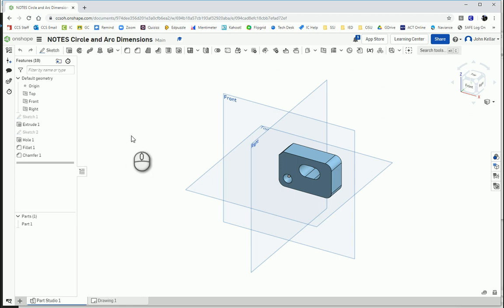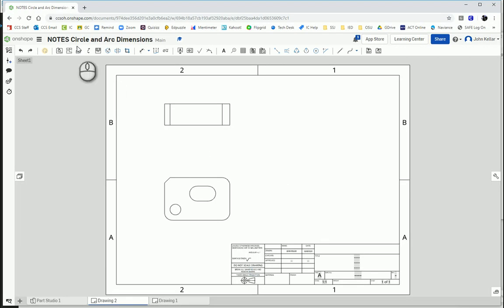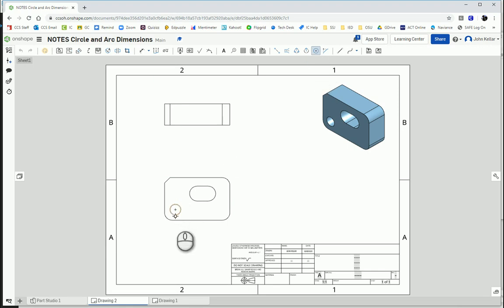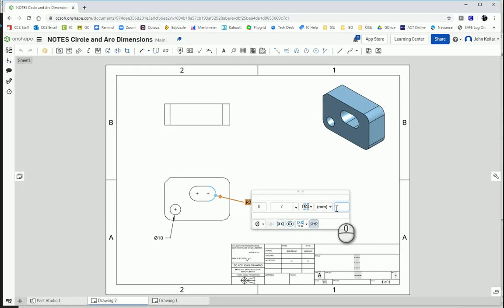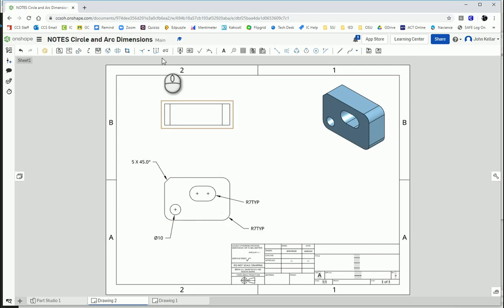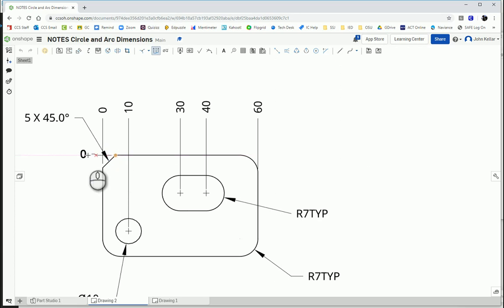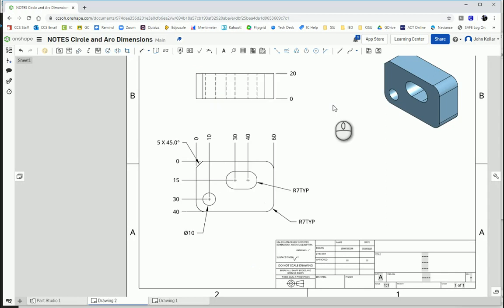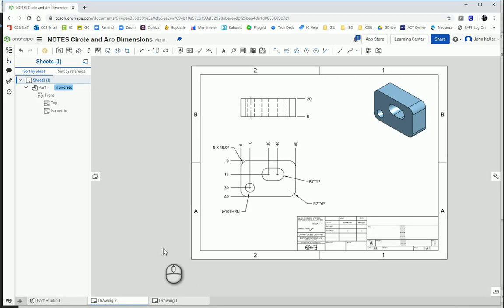Circle & Arc Dimensions (OnShape)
Placing dimensions on circles and arcs using OnShape. Also basic ordinate dimensions.

Timeline:
02:19 Centermarks
03:00 Dimension circle
03:24 Dimension arc
05:09 Ordinate Dimensions